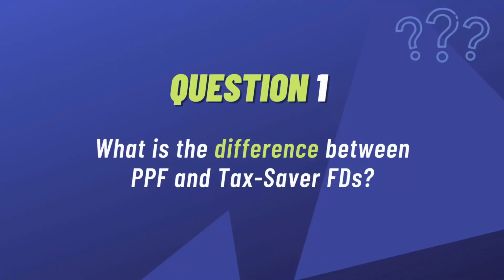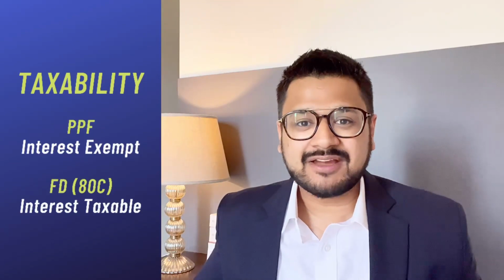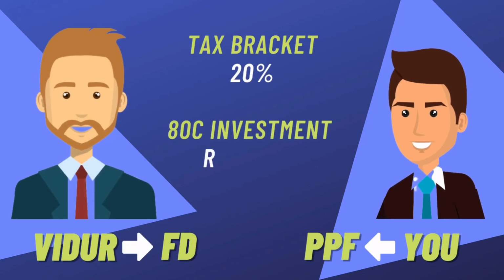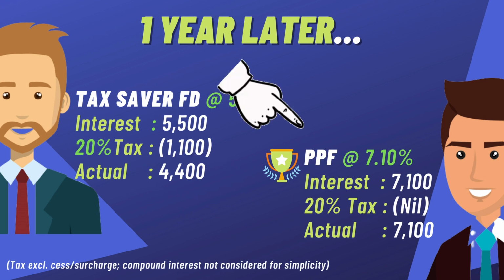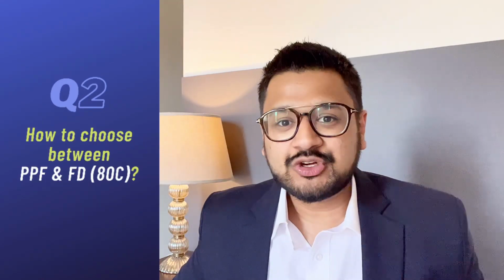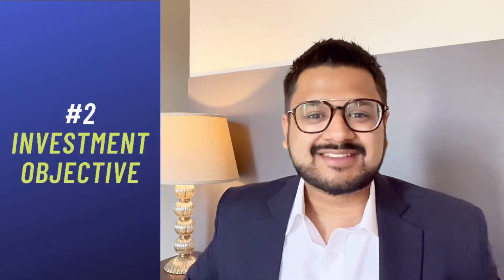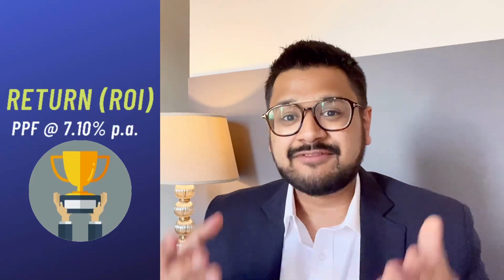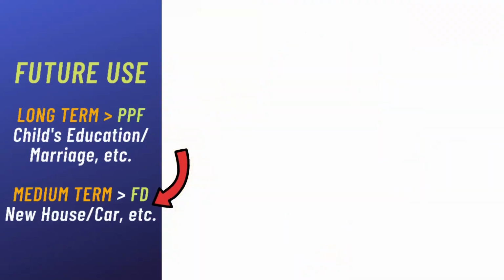PPF vs Fixed Deposit (Tax Saver) | Section 80C Investment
This short video will help you choose between PPF (Public Provident Fund) and Tax-Saver Fixed Deposit for the purpose of making your Section 80C investment.

Presented By: CA. Vidur K. Bindal